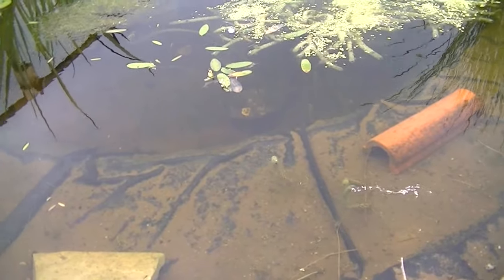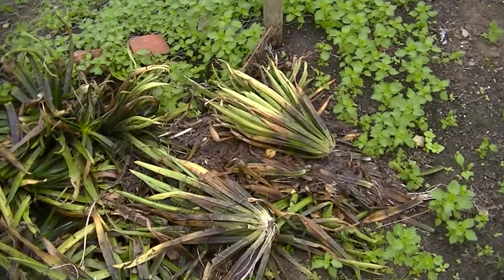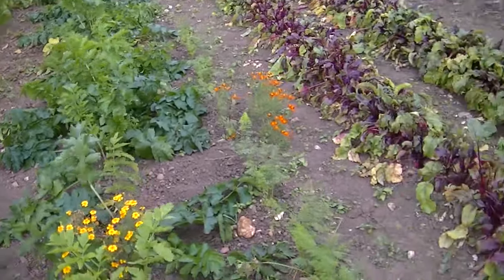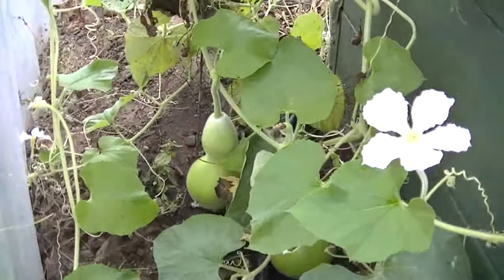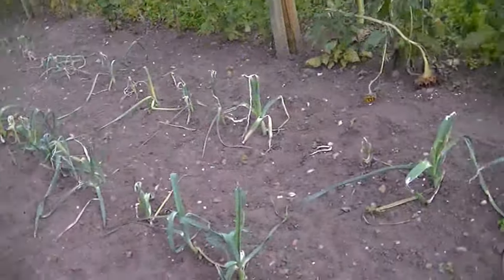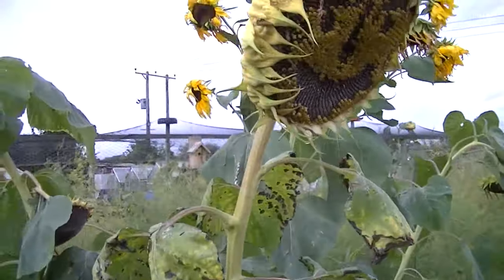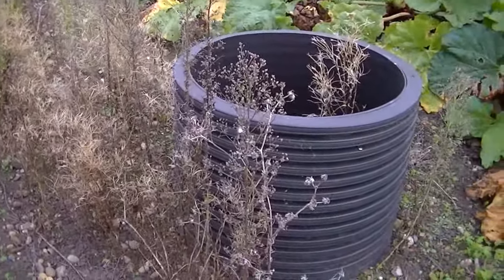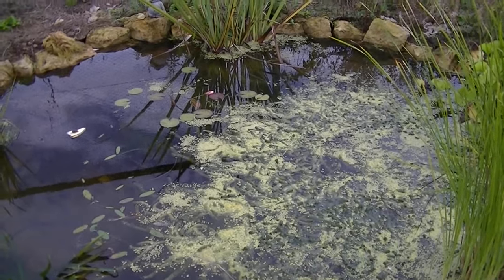(24) September Update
September Update.  New additions to wild life pond, Plenty of NETTLES in wallflowers. Update on red spider.